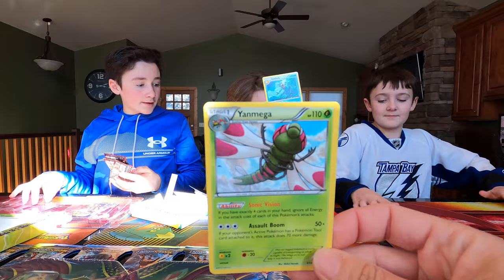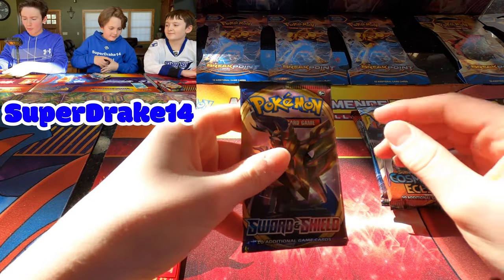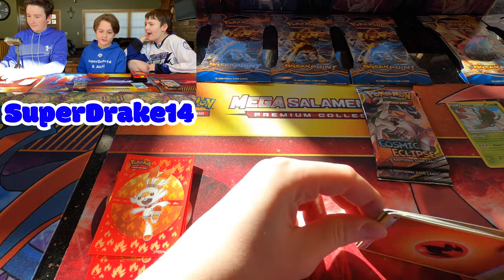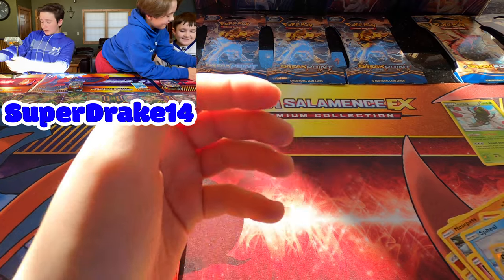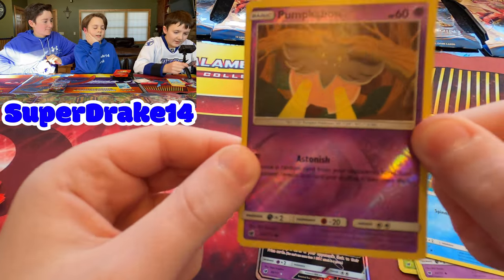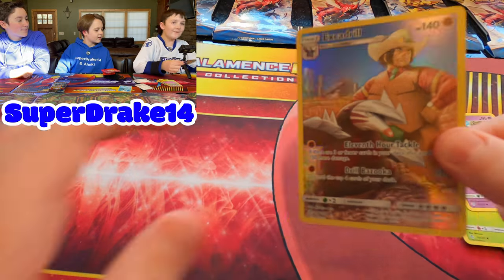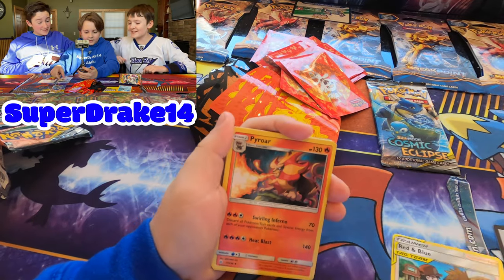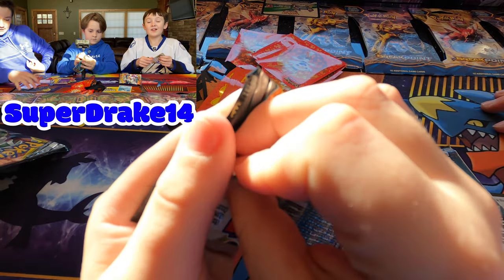Pokemon Card Unboxing THREE TCG Lightning Boxes | Cosmic Eclipse ! TCG Code Cards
Hey Guys! Today we are unboxing THREE TCG Lightning boxes! A random pack we found at Walgreens. They include three packs and a single card. We found two that had 2 Cosmic Eclipse packs and 1 Sword and Shield and one that had 1 Sun & Moon and  2 Crimson Invasion. We pulled some great pulls in these including a GX, GX Tag Team, FULL ART, V and more! You'll have to watch to find out which ones!